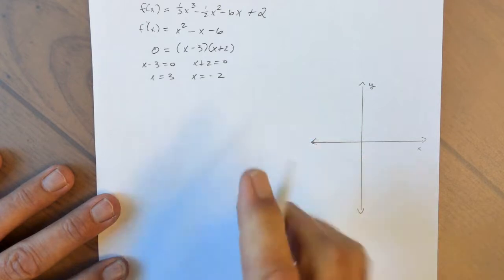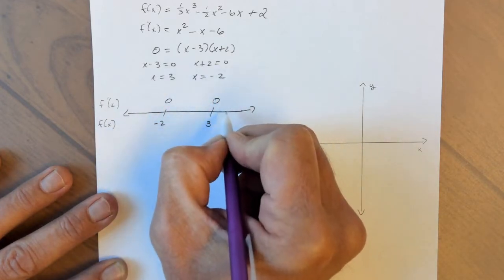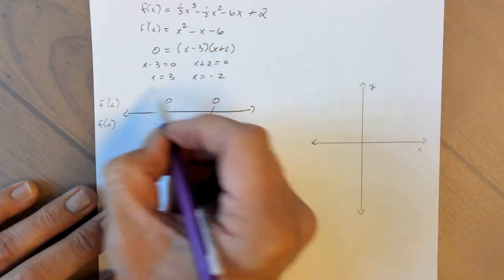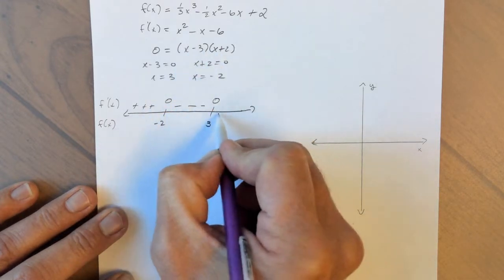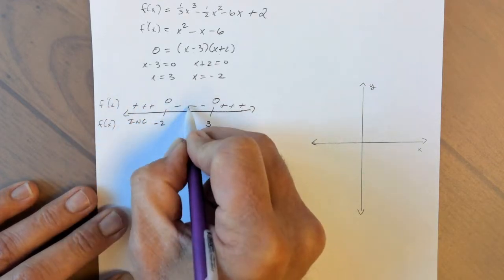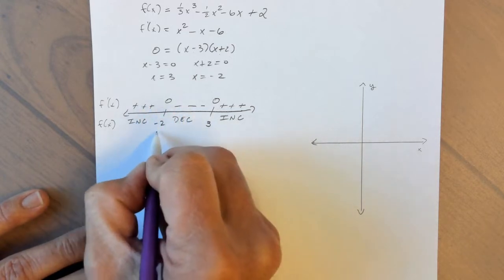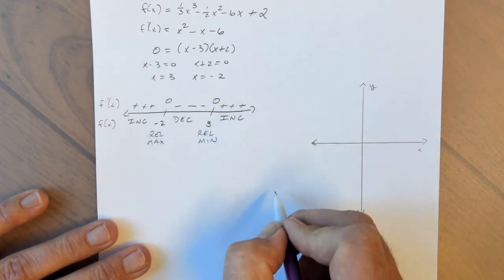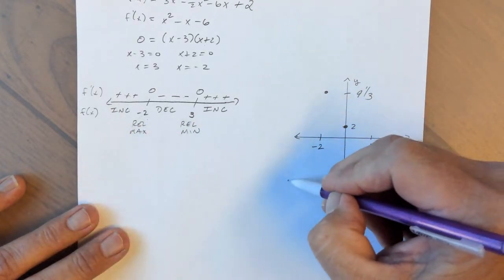§3.3 Finding local extrema, intervals of inc and dec and sketching a graph